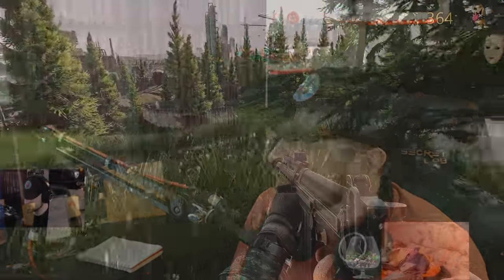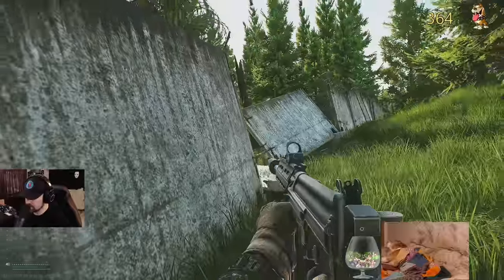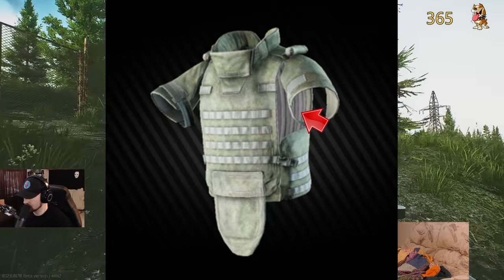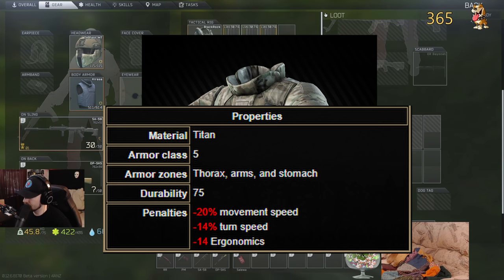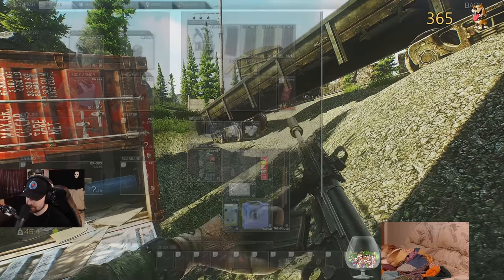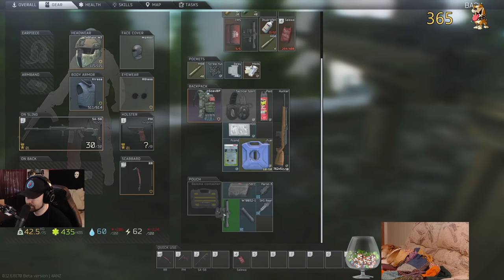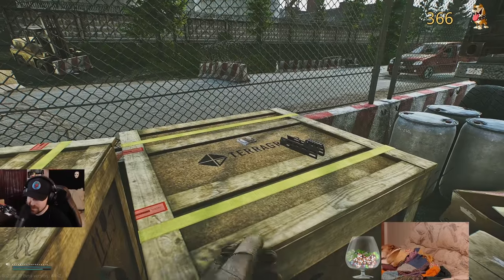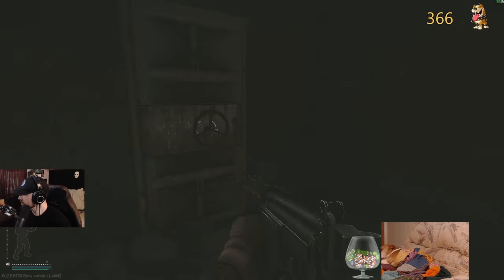Stomach and Arms Armor is a Waste. This is Why. Escape From Tarkov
There has been a very long-standing and rather involved discussion containing a lot of theorycrafting around the armor of Tarkov.  Specifically that the armor that covers the stomach and arms is a waste... or maybe it isn't?

The main idea of the arguments is that armor that covers the stomach and arms increases your chance of survival and therefore is worth the extra coverage and mobility loss.

I counter that argument in this video to show why I believe it's better to take flesh damage from hits to the arms and stomach vs. the alternative because we have surgical kits in the game and because meds are considerably cheaper than armor repairs.

I did a bit of extra editing trying to keep this video as engaging as I possibly could and included some actual in-game examples of how thorax-only coverage increases your survival vs. armoring the stomach and arms and also ran some scenarios inside of Battle Buddy (created by Veritas, found on the app stores for android and apple) which has proven to be a wonderful tool for calculating these types of things.

Please waffle stomp the heckin' heck out of the like button if you enjoy this video.  It REALLY matters for the algorithm.

Thanks for checking this out!  I hope you enjoy it!

A special thank you to Veritas for letting me use his song, "Paperboi" which you can find on Spotify!

 tarkov patch 12.7 escape from tarkov patch 12.7 tarkov patch 12.6 tarkov 12.7